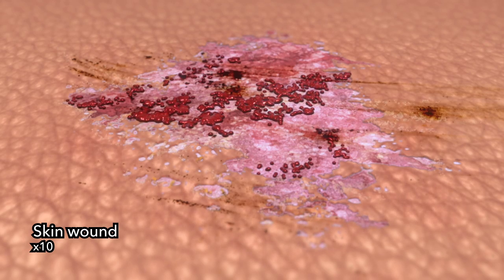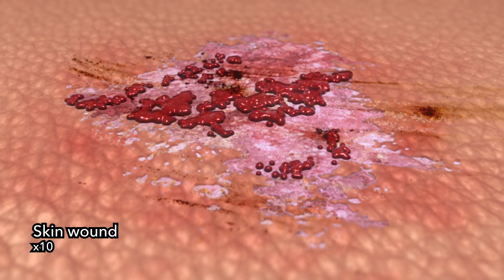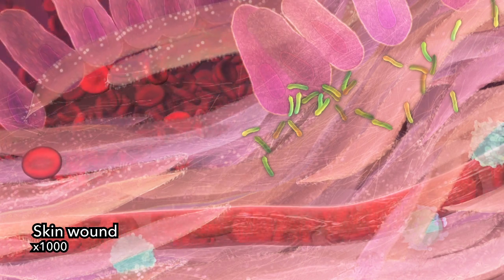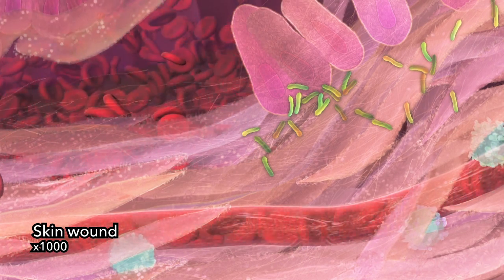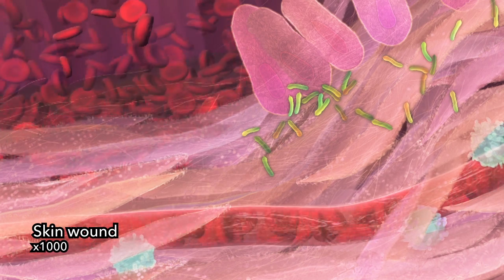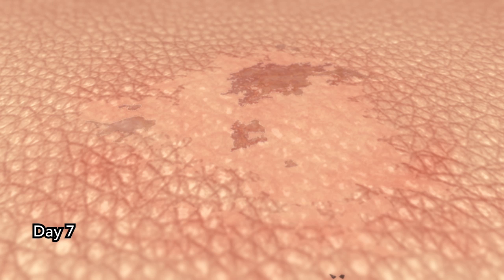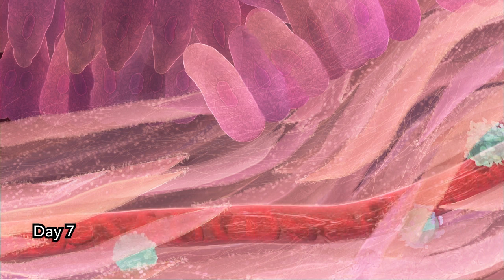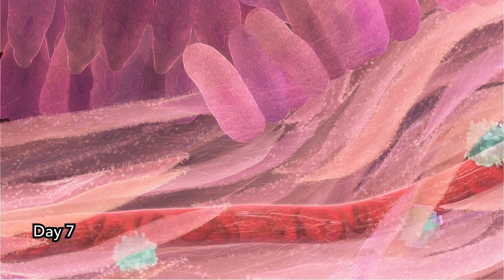Skin Wound Inflammation (Narrated, 2014) by Drew Berry wehi.tv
Animation of skin wound inflammation by Drew Berry wehi.tv

Created for "E.O.Wilson’s Life on Earth" interactive textbook of biology (2014)